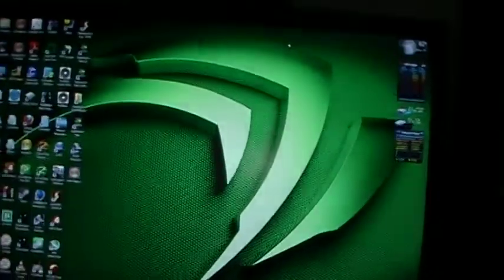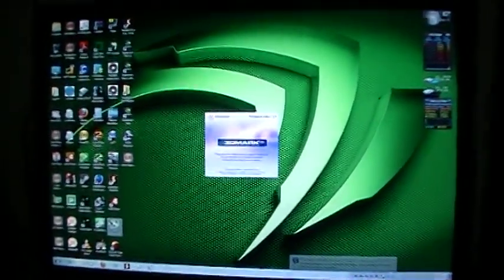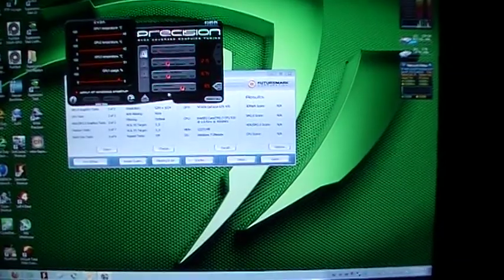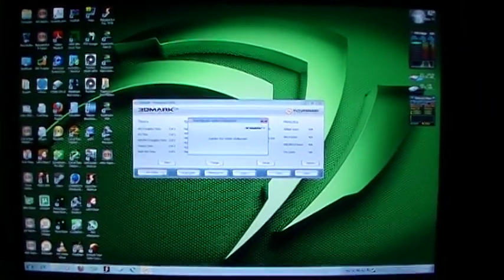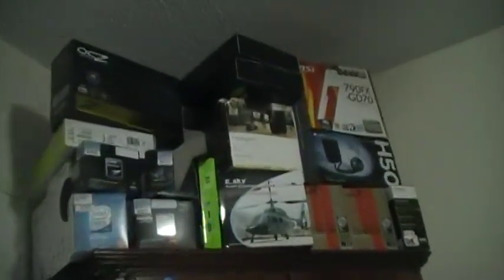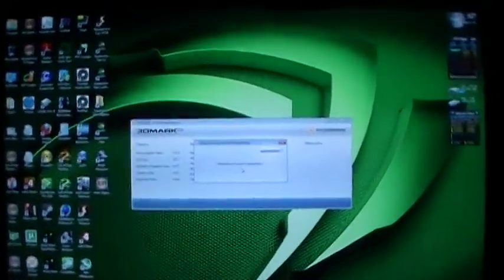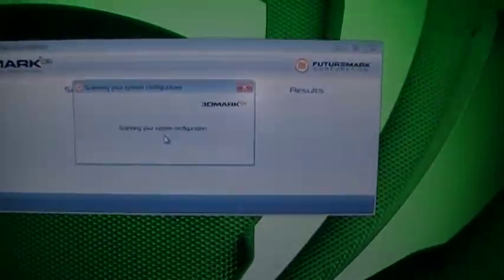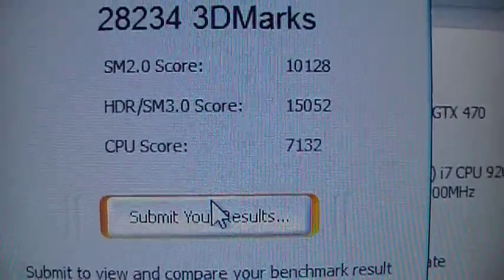GTX 470 Tri-SLI i7 920@4.2 GHZ 3DMark06 is here!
Here is a video of the new GPU's which replaced the (3) Three Radeon HD 5850's. The reason I replaced them was simply because I wanted to see how ridiculous I could make this rig. So, 3DMark06 is demonstrated in this video along with a few random things to fill up some time you might find interesting, ENJOY!  - Keep 'Em Comin'!